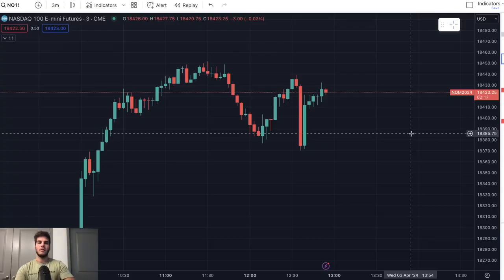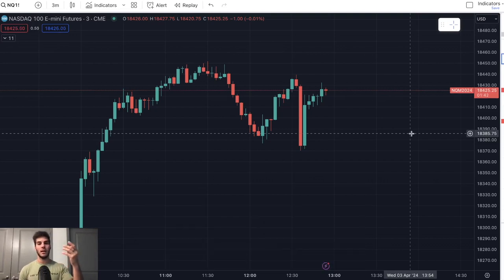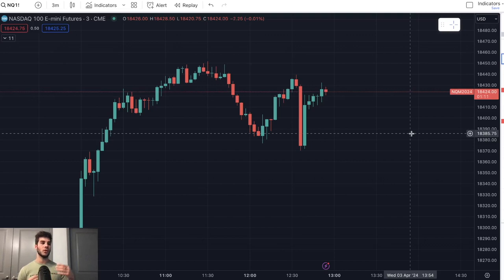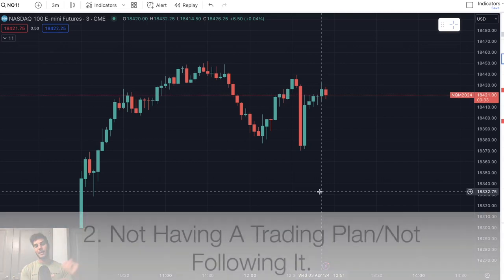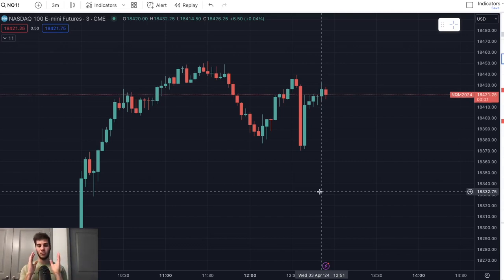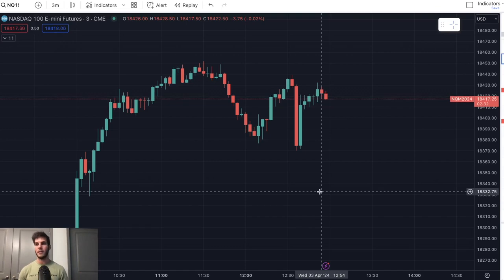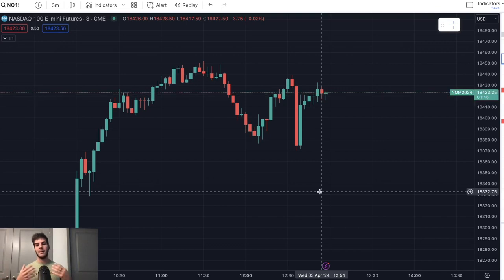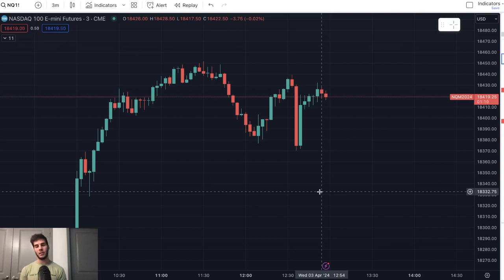3 Mistakes to Avoid As a Beginner Trader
Here are 3 mistakes I wish I avoided in the start of my trading career.